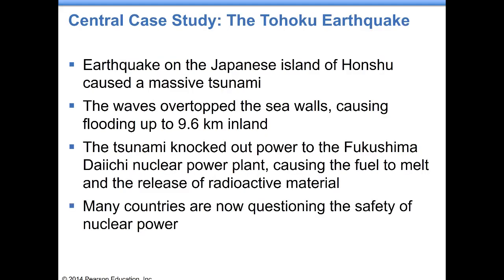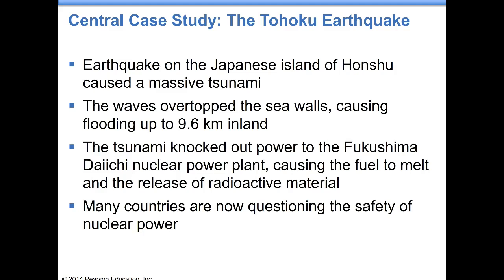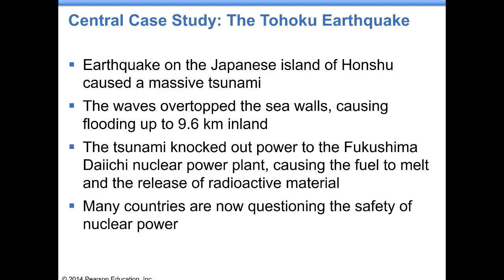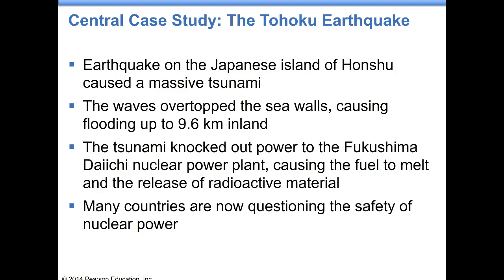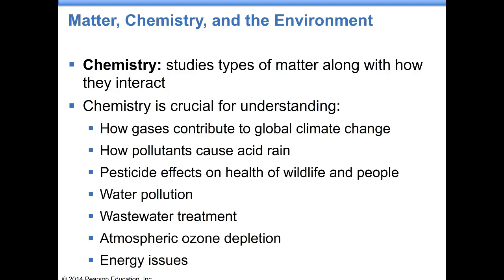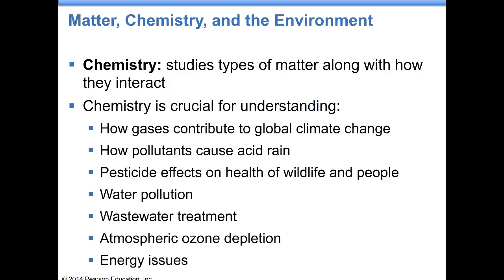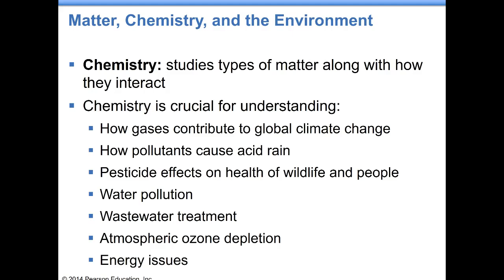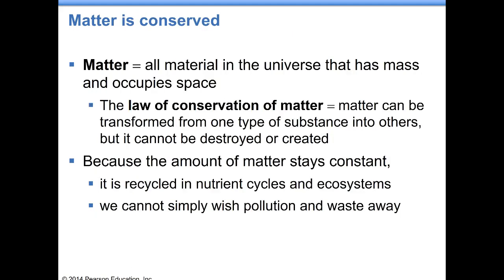APES CH 2 EARTH'S PHYSICAL SYSTEMS #1